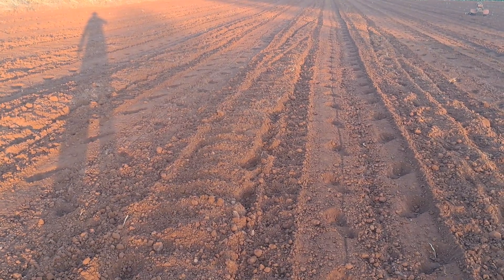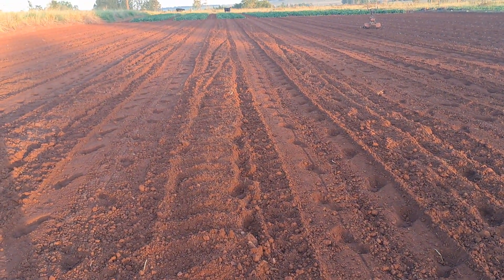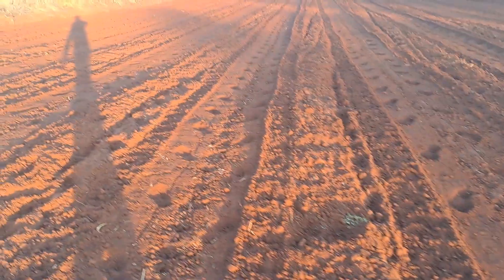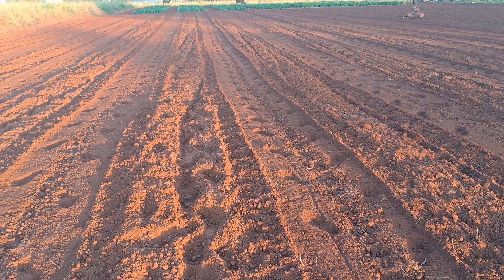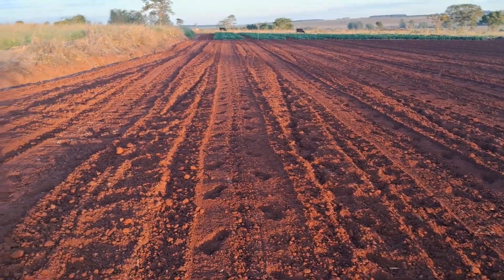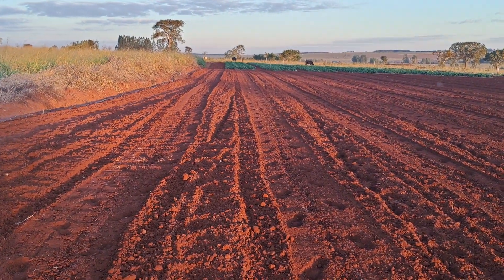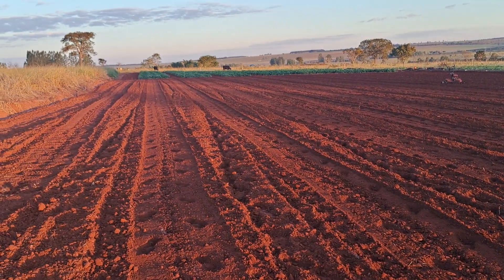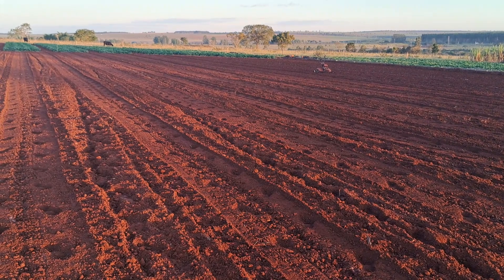PREPARANDO O SOLO PARA MAIS UM PLANTIO DE ABOBRINHA🥒🙏